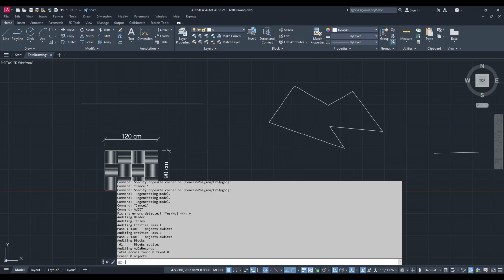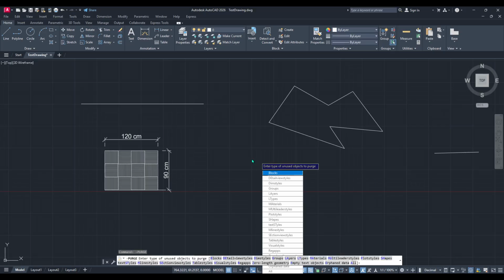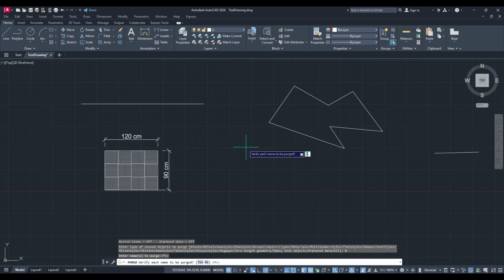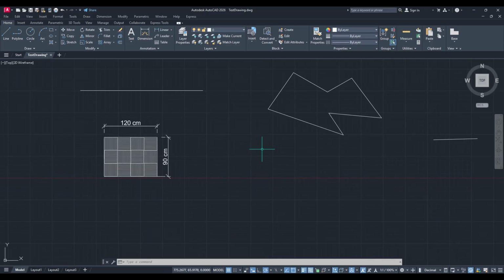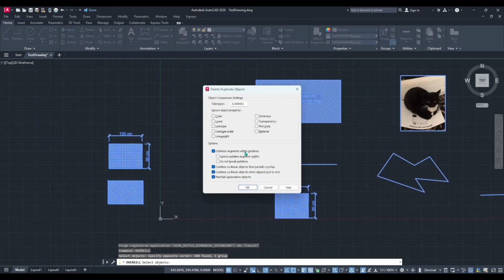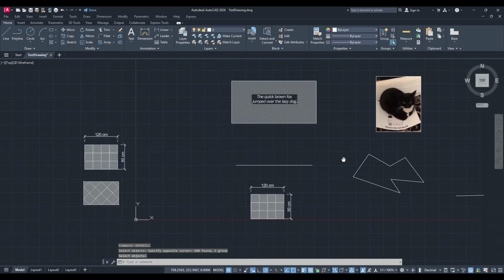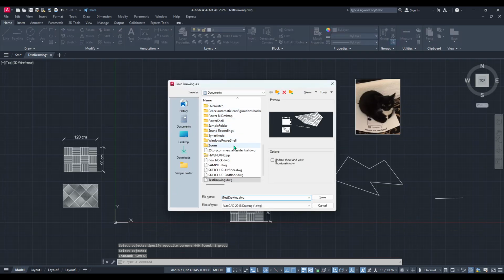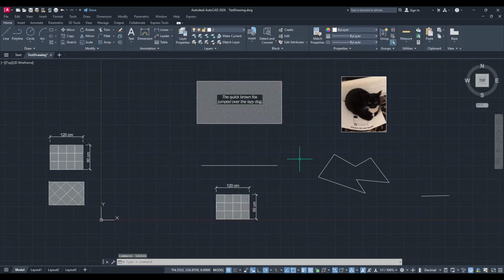How to Compress AutoCAD File Size (AUDIT & PURGE) (2026 Updated)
Here’s how to compress AutoCAD file size using AUDIT and PURGE step by step.

In this quick tutorial, you’ll learn how to clean your drawing by removing errors with the AUDIT command and deleting unused elements using PURGE inside AutoCAD. This guide walks you through the exact process in a simple and beginner-friendly way so you can reduce file size, improve performance, and keep your drawings optimized.

how to compress autocad file size audit purge, autocad reduce file size tutorial, autocad audit command tutorial, autocad purge command guide, autocad clean drawing tutorial, autocad optimize file size guide, autocad tutorial for beginners, autocad 2026 updated tutorial, cad software tutorial, engineering drawing autocad tutorial, autocad drafting tutorial, autocad performance optimization guide